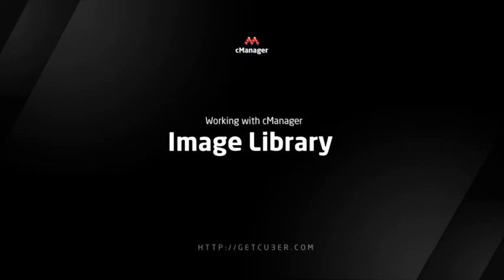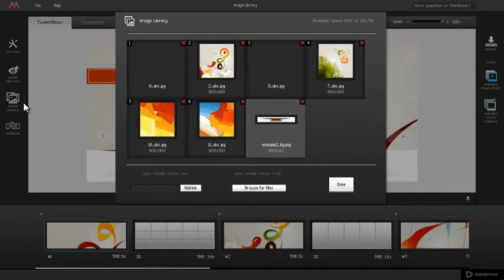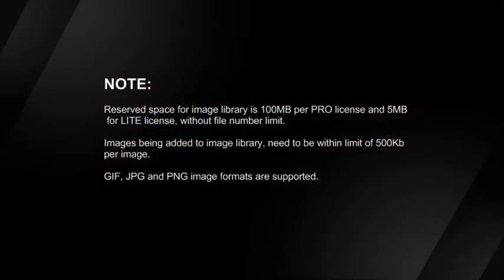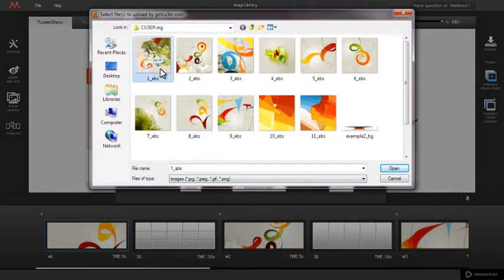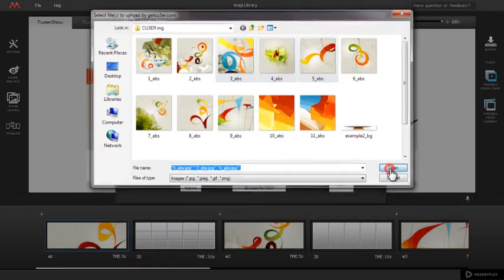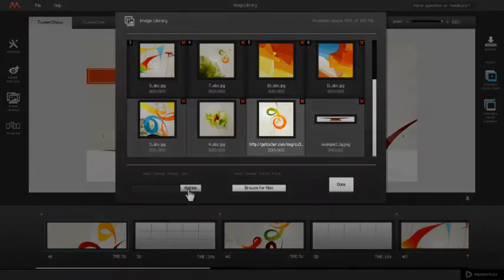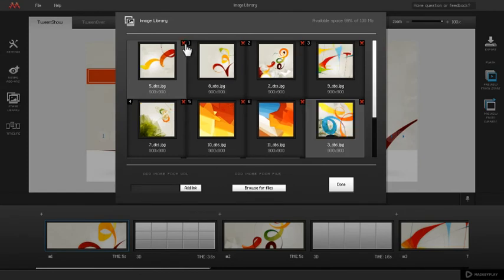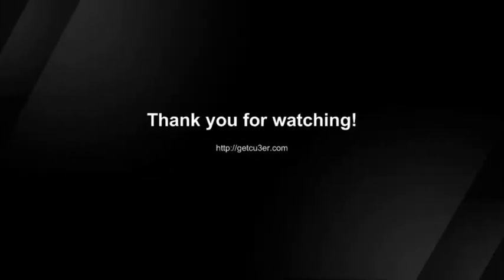CU3ER 3D Image Slider - cManager - Image Library tutorial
CU3ER™ \kyoober\, is a 3D image slideshow and photo gallery. CU3ER is visually attractive slider and gallery solution ideal for promoting products and services on your websites. It brings creativity to your webdesign process, makes your content eye-catchy and delivers unique viewing experience to your website visitors. Thanks to the Flash and Javascript versions your visitors can enjoy great looking CU3ER slideshows on PCs, iPads, iPhones, Android and other phones and tablet devices.

Image Library allows you to upload images to be used in CU3ER to your specified account space and use those images through your CU3ER projects at your convenience. This way, you are able to have a quick insight of what and how many images are used in your projects; and deploying them in projects is a breeze.